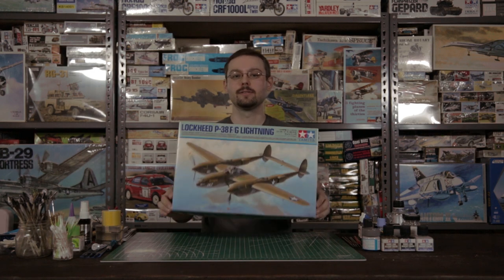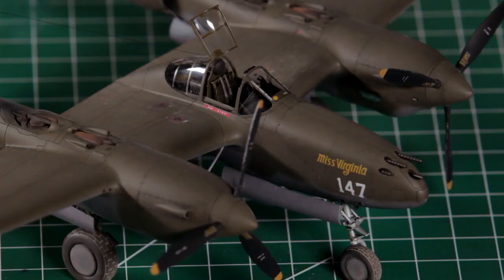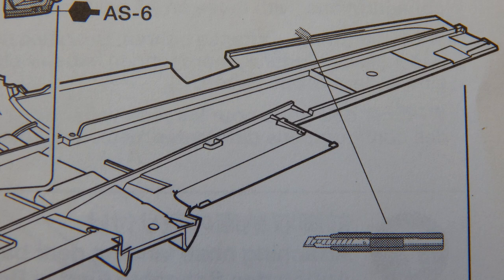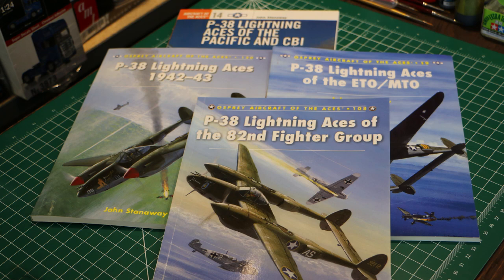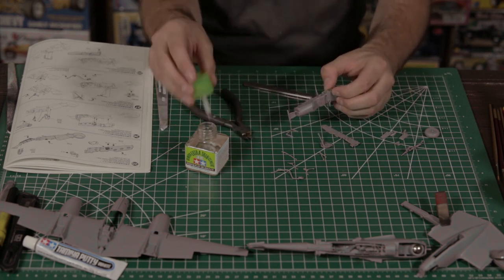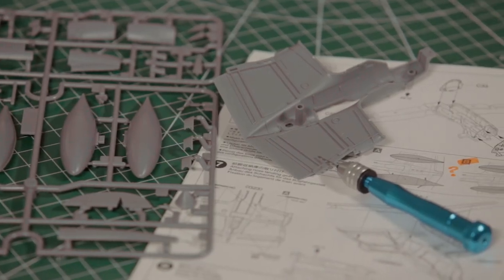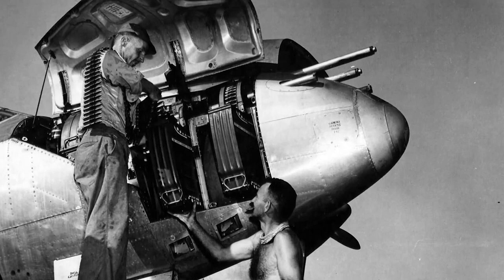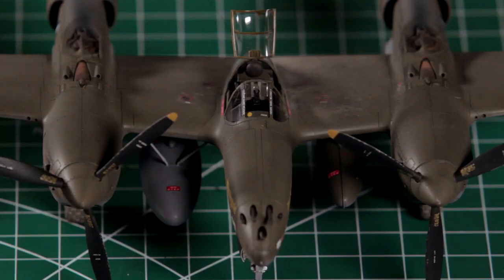First Impressions... Tamiya's Perfect P-38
A quick look and critique of Tamiya's brand new 1/48 P-38 Lightning. Although a great kit out-of-the-box, we show you a few ways to improve on some of the weaker areas of the kit.